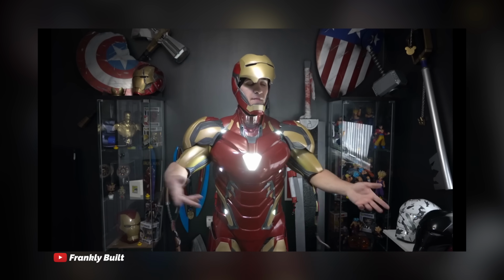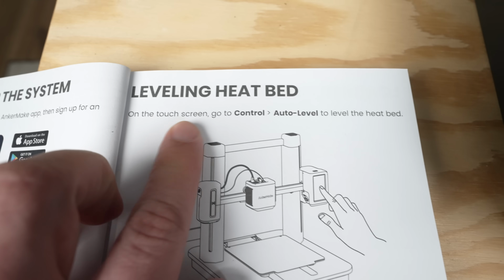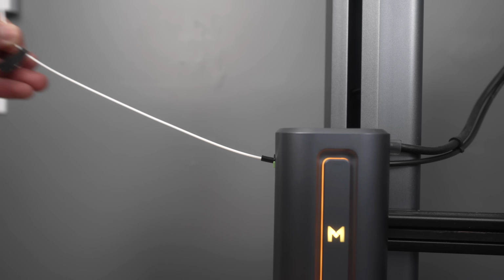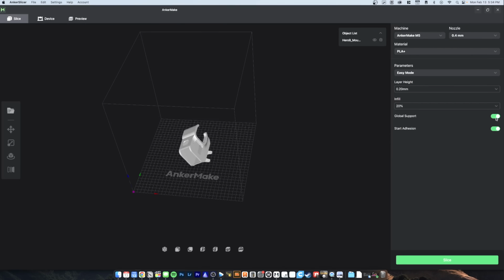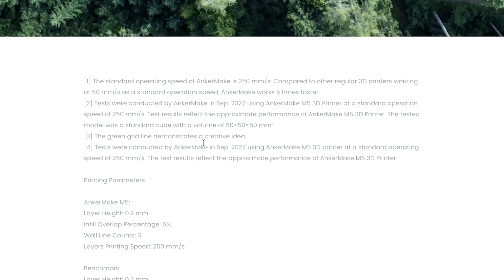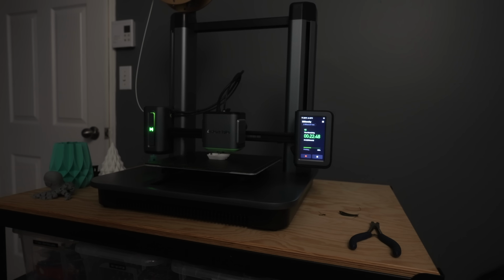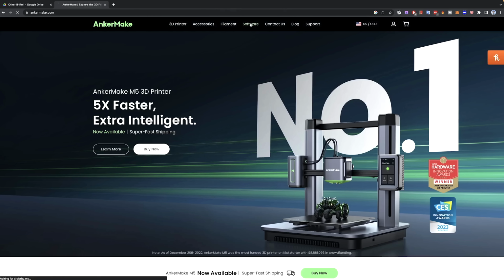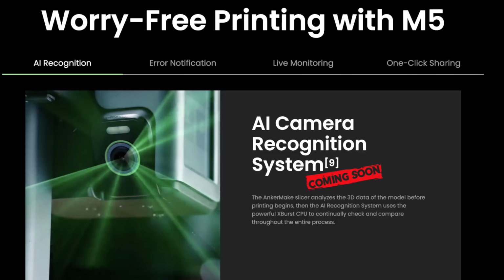The FASTEST 3D Printer I’ve Ever Used (Ankermake M5 Review)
This month I tested the Ankermake M5, a new 3D printer from a new company in the 3D printing space.

Looking for FREE copyright-cleared music for your own videos? All music and sound effects in my video are from Uppbeat. Check them out!